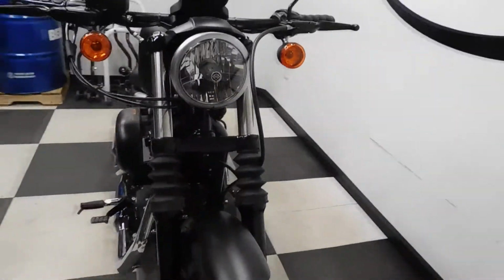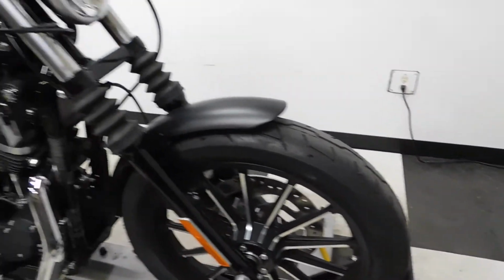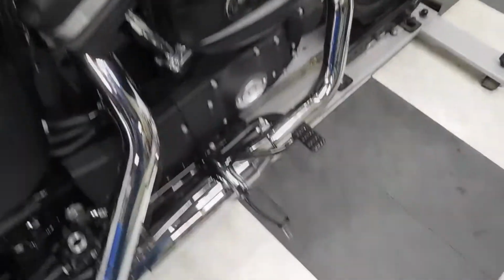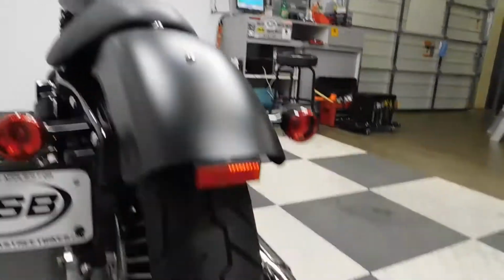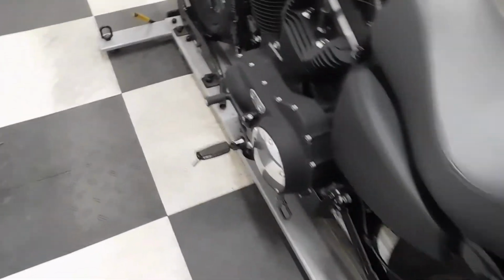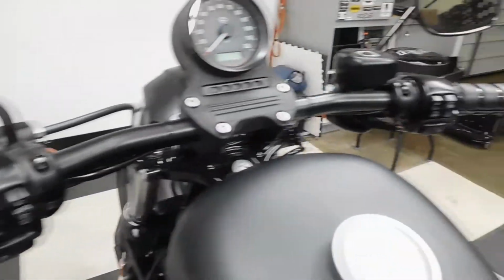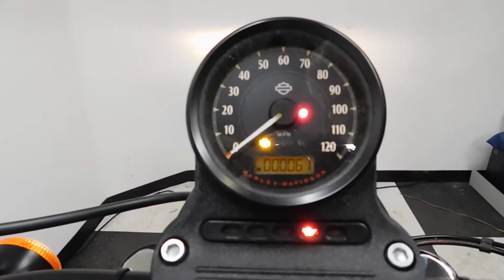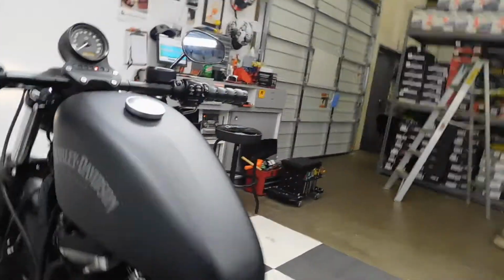2014 Harley Davidson XL883N Nightster– used motorcycles for sale– Eden Prairie, MN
For more pictures of this motorcycle or to view our massive selection of pre-owned bikes, please visit us